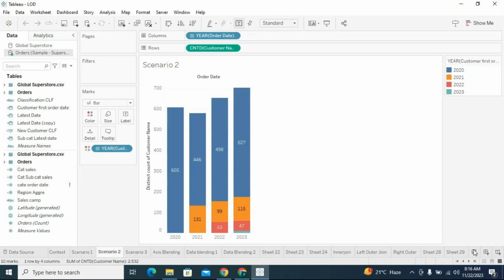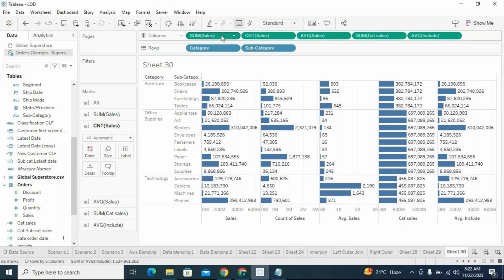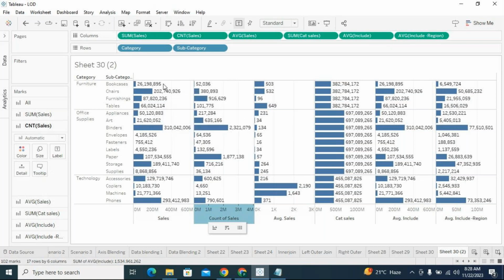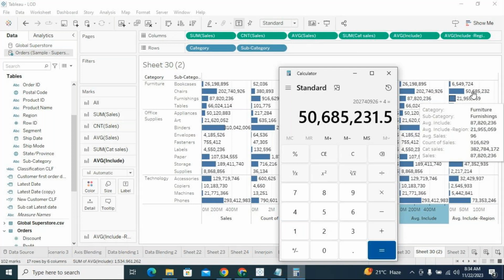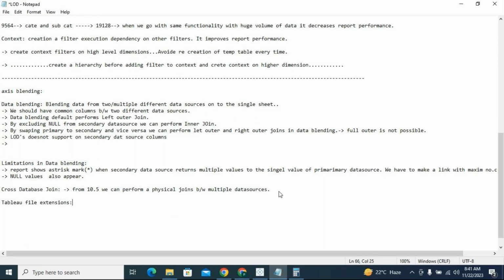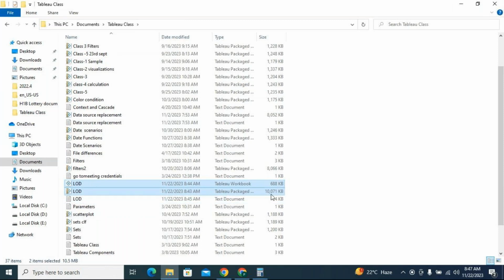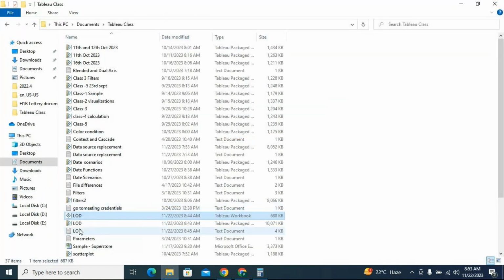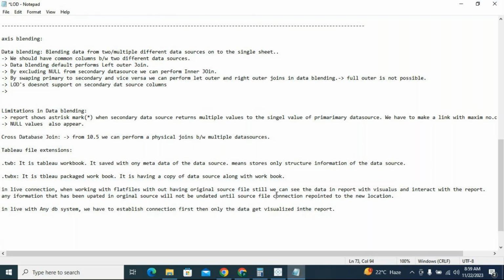Tableau Full Course Training Beginner to Advance - Session 22